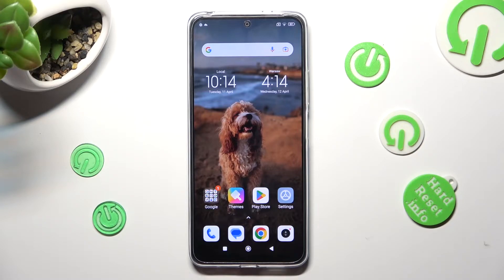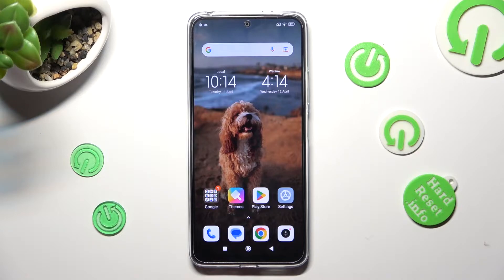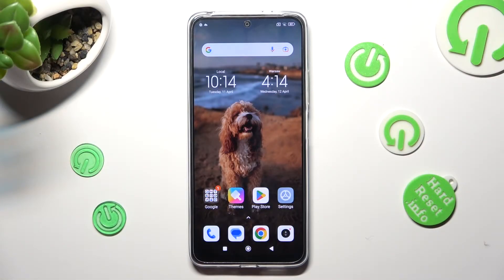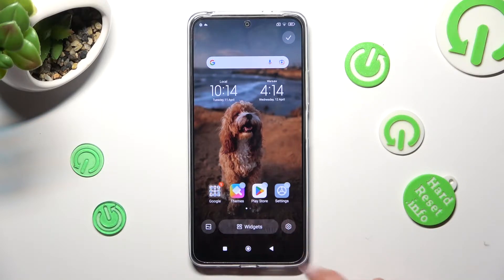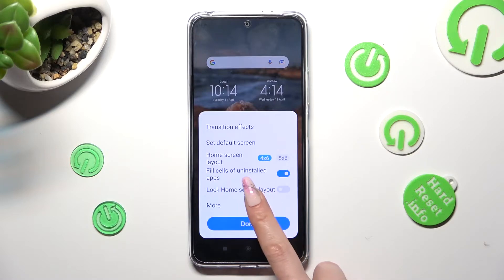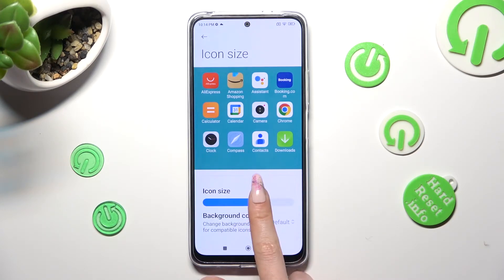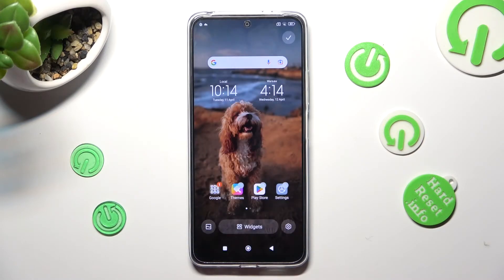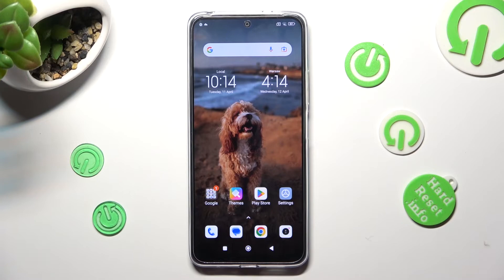How to Change Icon Size on Xiaomi Redmi Note 12?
The video titled "How to Change Icon Size on Xiaomi Redmi Note 12?" provides step-by-step instructions on how to adjust the size of app icons on a Xiaomi Redmi Note 12 smartphone. The video shows how to access the home screen settings and navigate to the "Icon size" option, where users can choose between three size options for app icons. The video also demonstrates how to use the pinch-to-zoom gesture to resize app icons individually. Viewers will learn how to customize the appearance of their home screen by adjusting the size of app icons to their preferences. This video is useful for Xiaomi Redmi Note 12 users who want to personalize the look and feel of their smartphone's home screen.

How to Resize Icons on Xiaomi Redmi Note 12?
How to Manage Icon Size on Xiaomi Redmi Note 12?